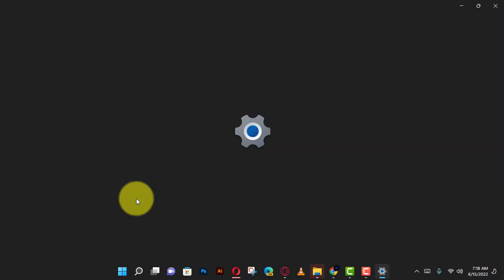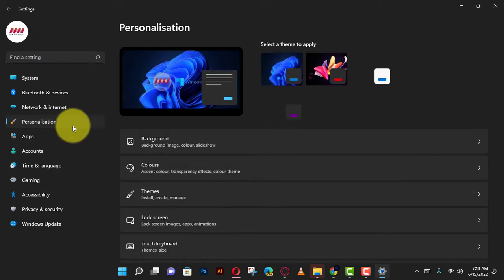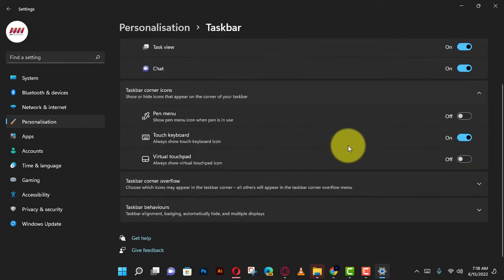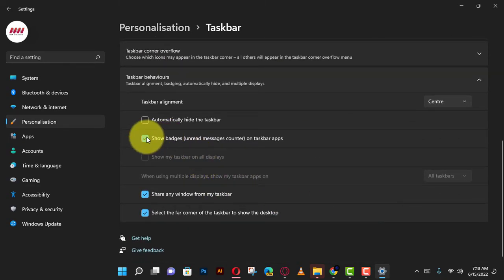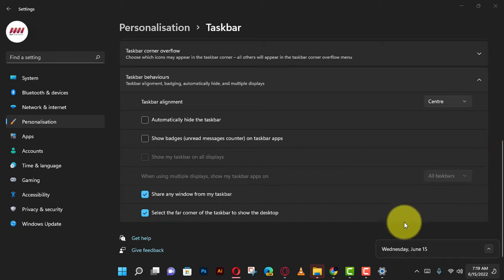How to Disable App Badge Notification in Taskbar on Windows 11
Hi Everyone, On Windows 11, apps in the Taskbar can show a badge counter, which is lightweight notifications to let you know the number of messages you haven’t seen without the need to open the app or Notification Center.

Although this is a useful feature, it’s not for everyone since these notifications can be intrusive and can easily clutter the Taskbar, but you can disable the badge feature using the Taskbar settings page.

In this video, you will learn the easy steps to disable badge notifications on Windows 11, use these steps:

First, Open Settings on Windows 11. and Click on Personalization.

next, Click the Taskbar page on the right side. and Select the Taskbar behavior setting.

next, Clear the Show badges (unread messages counter) on the taskbar apps option.

Once you complete the steps, apps in the taskbar will stop showing notifications, making the taskbar less distracting.